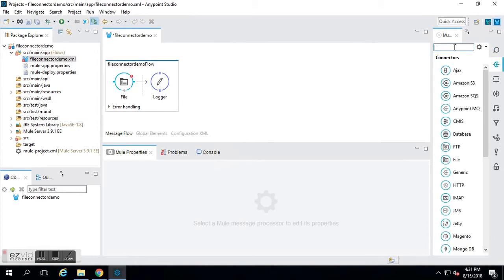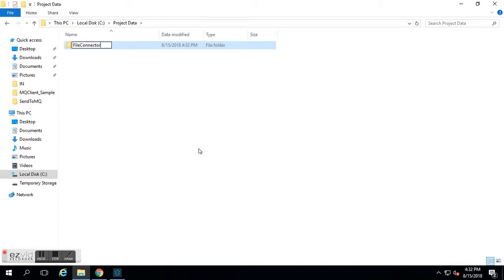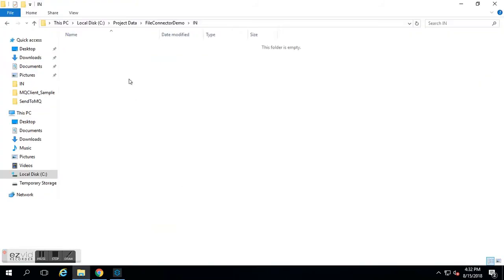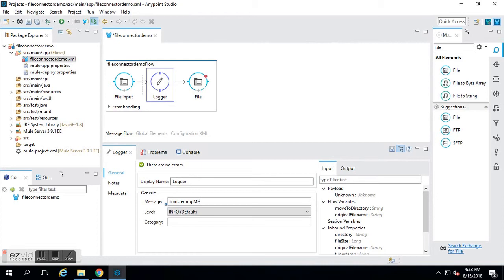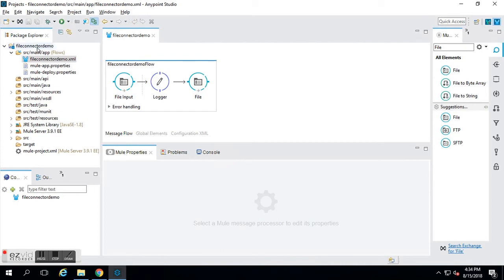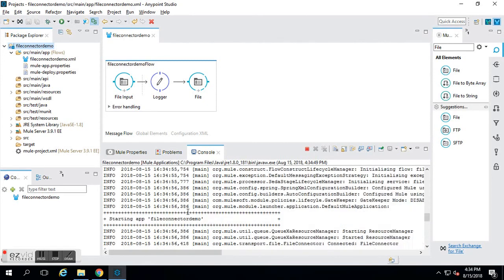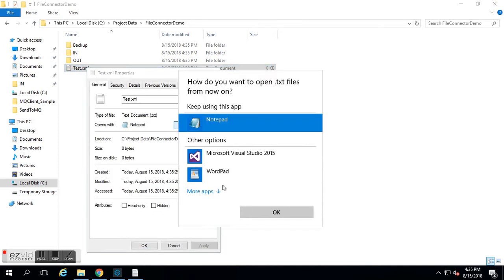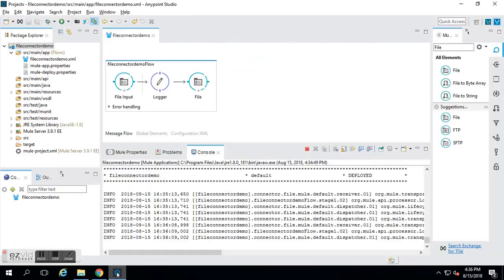MuleSoft File connector demo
This video shows the File Connector of MuleSoft using the Anypoint studio, the File Connector is used to transfer any file from one folder to another folder.